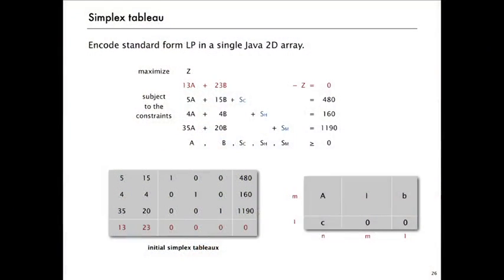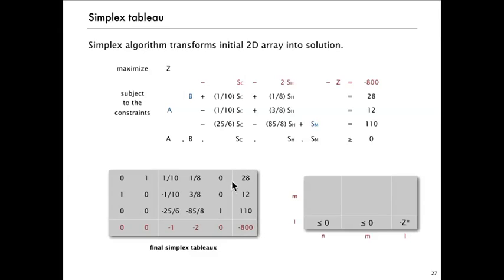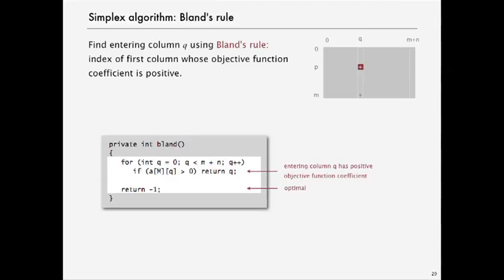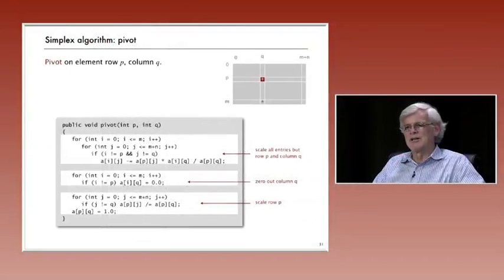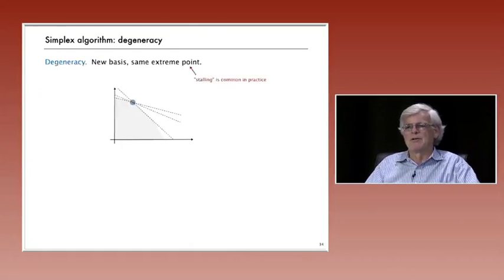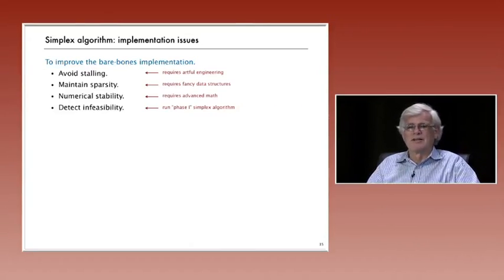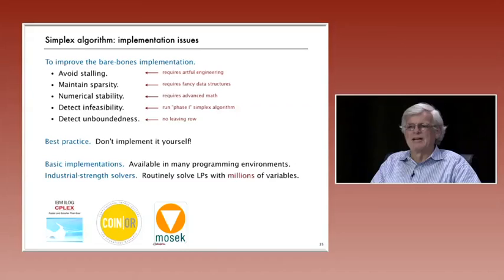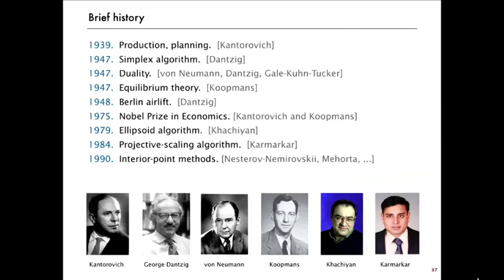Linear Programming Simplex Implementations 16 21